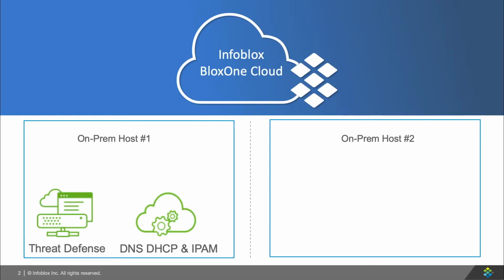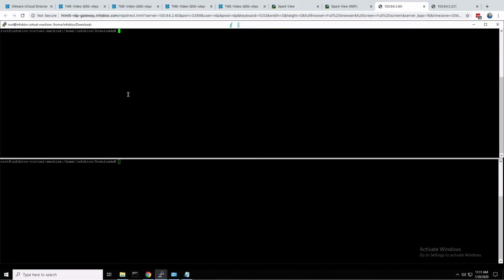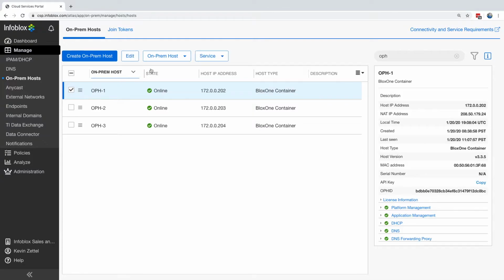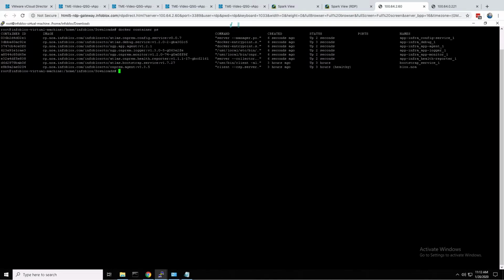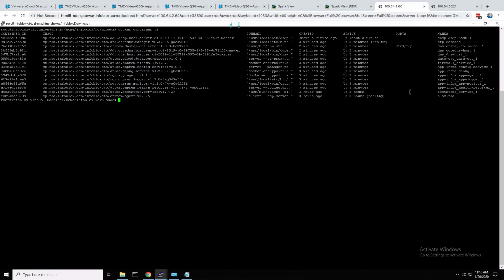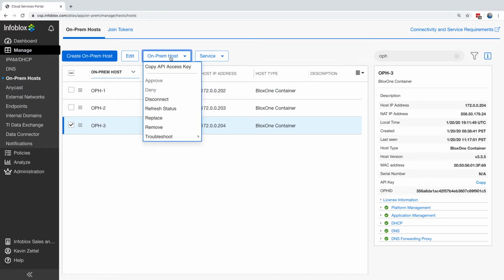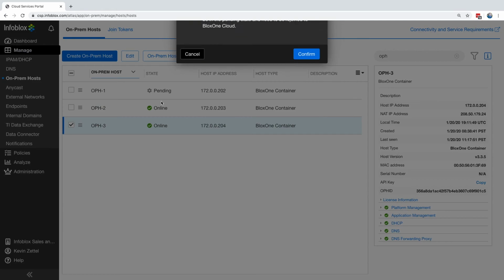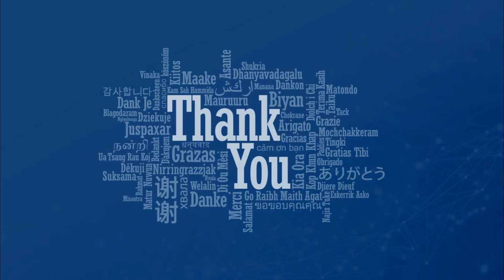Demo Video: Infoblox Enhanced On-Premise Host Life Cycle (Replace & Disconnect)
Organizations can now replace and disconnect on-premise hosts and extend the life of their devices and rapidly transition to fresh hardware if desired without the inconvenience of re-configuring a fresh on-premise hosts from scratch. Organizations can additionally clean off their on-premise hosts to take the hardware out of service and service it for alternative demands without turning over sensitive information.